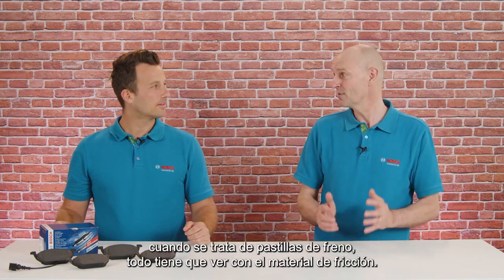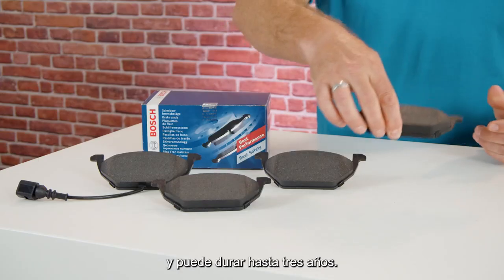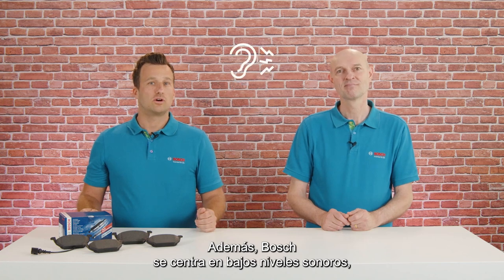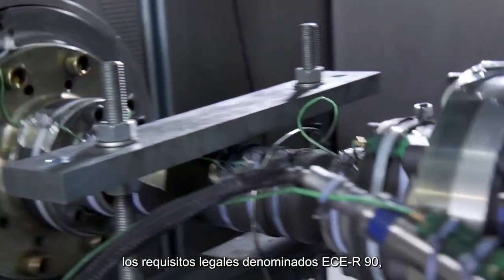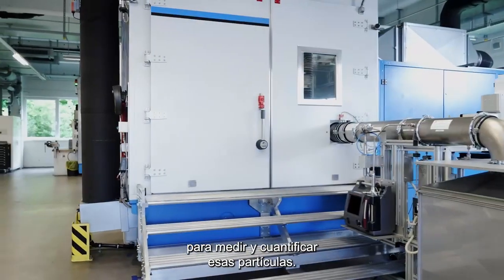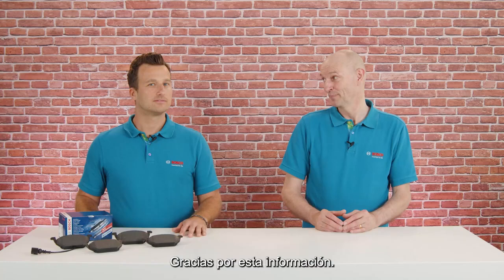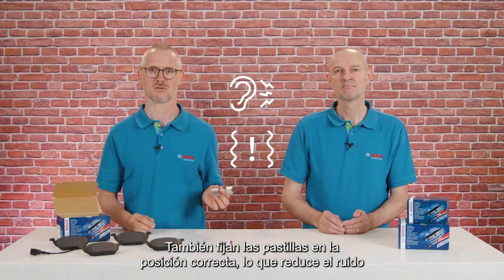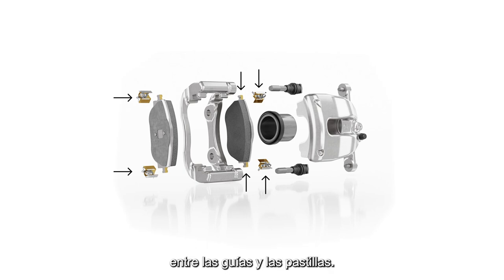Bosch Automóvil_ Pastillas de freno Bosch, qué las hace tan especiales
Este vídeo de Bosch TechNuggets trata sobre las pastillas de freno.
Te mostramos cómo se desarrollan las pastillas de freno Bosch y qué las hace tan especiales.

Además, un experto de Bosch también te mostrará el contenido del embalaje de las pastillas de freno, el cual se mejora continuamente para incluir los accesorios de montaje necesarios. Y te explicamos por qué los accesorios de la caja son tan importantes y cómo contribuyen a que el trabajo de reparación de los frenos sea más fácil y exitoso.

Bienvenidos a Bosch Automóvil, líder mundial en recambios de última tecnología para el automóvil. En nuestro canal podrás encontrar vídeos en español y portugués con información sobre recambios, diagnosis, equipamiento y servicios para el taller, así como consejos de mantenimiento para el automovilista, sin olvidarnos de las nuevas tecnologías para talleres y usuarios.